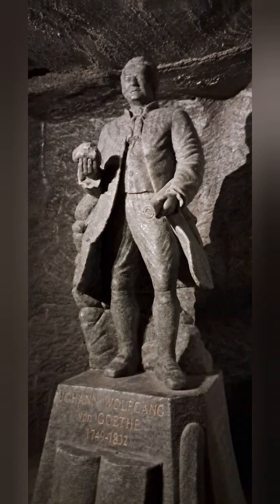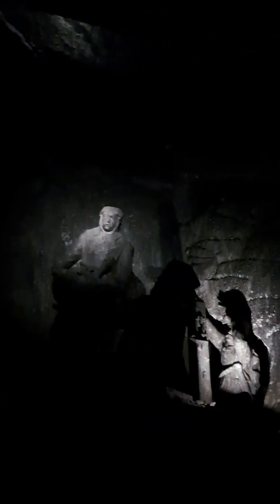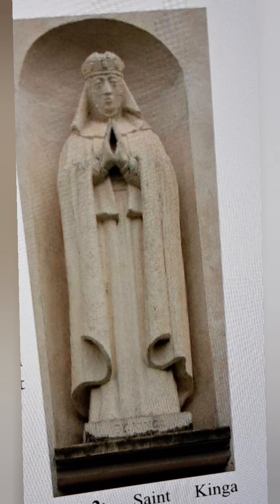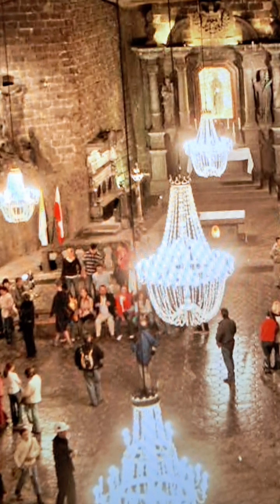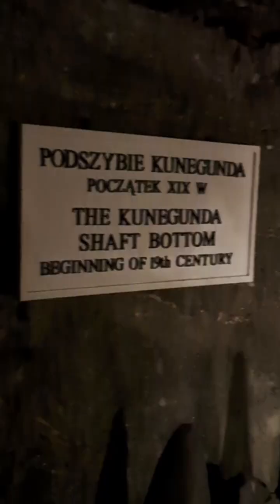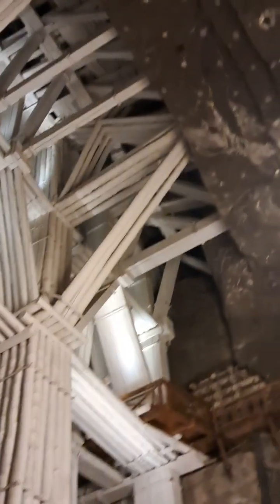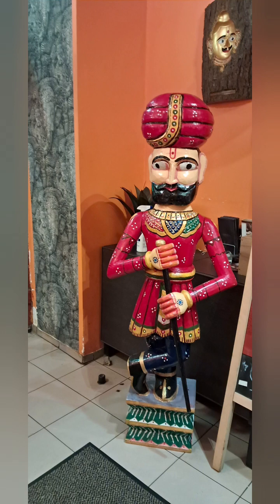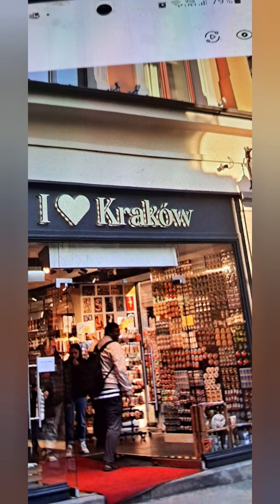TRAVEL IN EASTERN EUROPE. PART 6..SALT MINES AT KRAKOW..WIELICZKA..NO.32 IN UNESCO HERITAGE LIST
WORLD'S OLDEST SALT MINE. MOST SPECTACULAR
MANY CHAPELS ,2000CHAMBERS,BEAUTIFUL SCULPTURES MADE OF ROCK SALT

LINK TO OTHER EPISODES